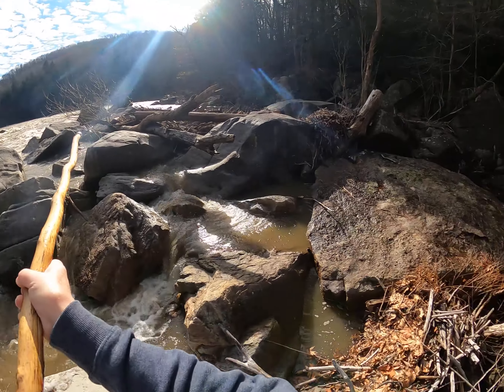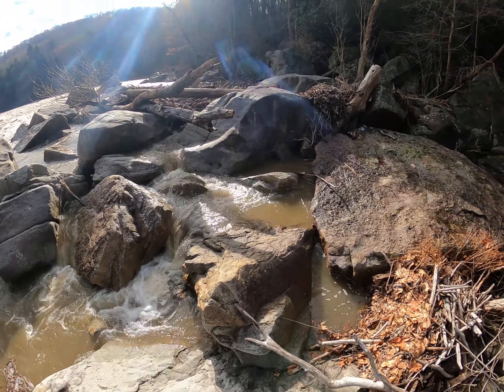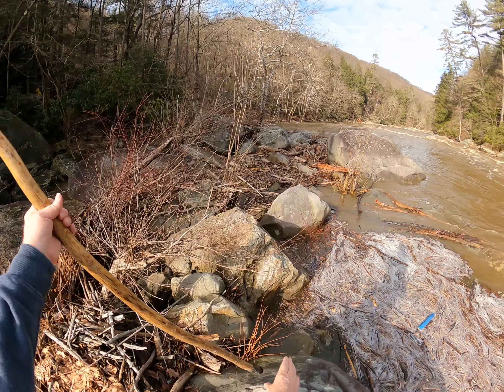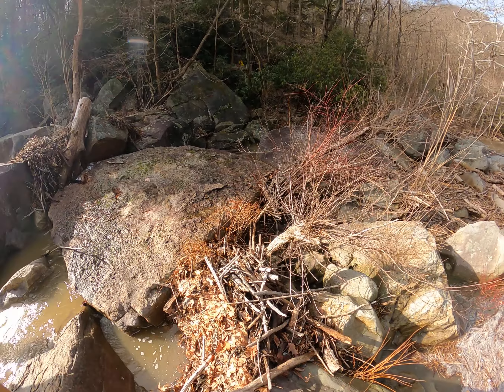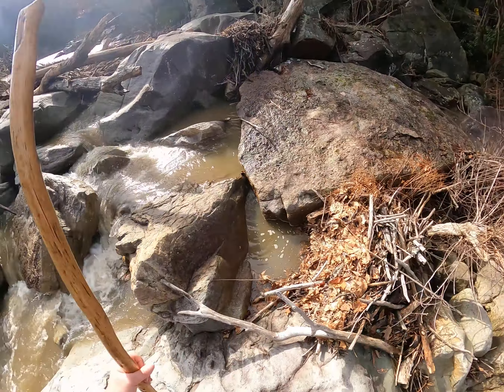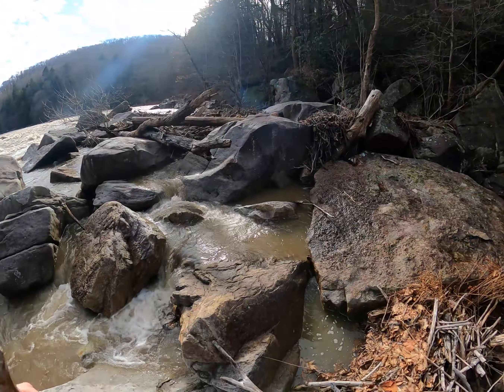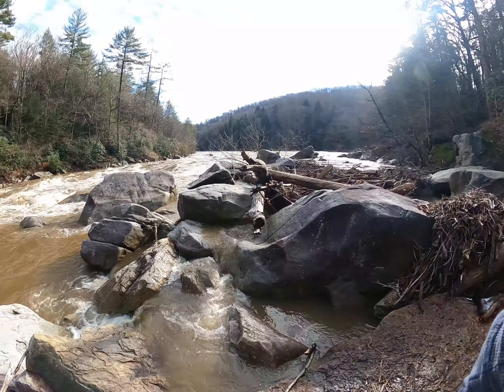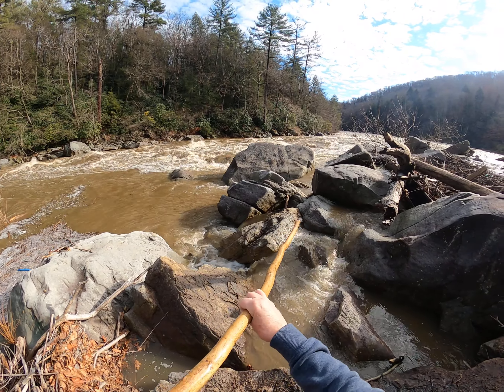Cucumber Rapids Boulder Fiield part 2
Ohiopyle State Park, Youghiogheny River.

This boulder field is always easily accessible all year long, incredible plant fossils on the big massive boulders.   They look like seed pod fossils, some have the remnants of the fossilized "seeds" or whatever the ancient plant things were.

I recommend winter and non snake season for hiking, or if you do hike in summer, just watch carefully where you step.